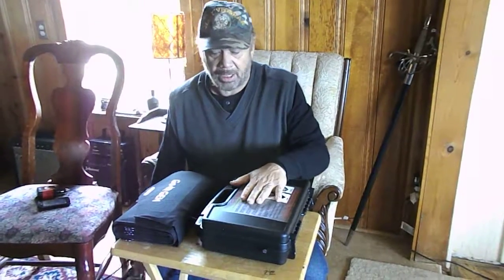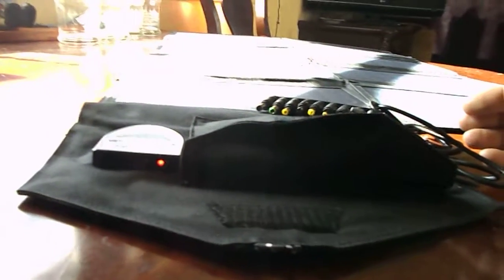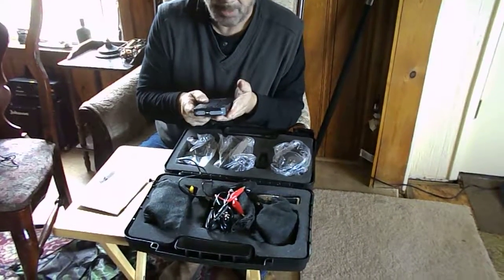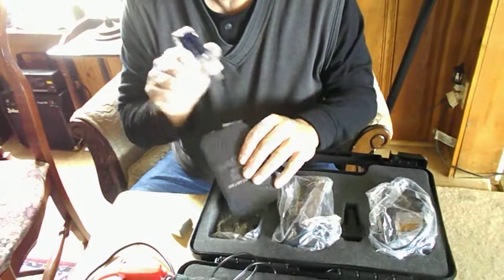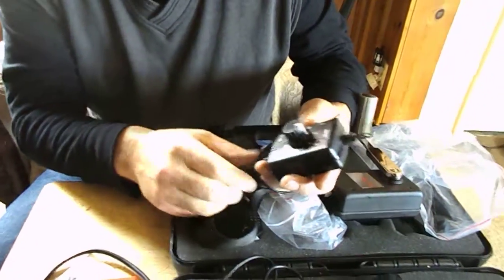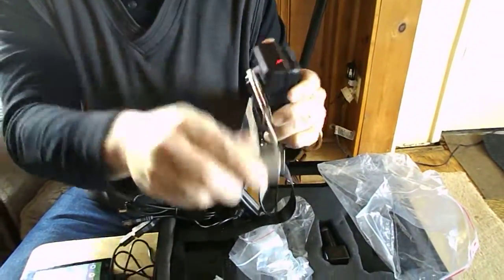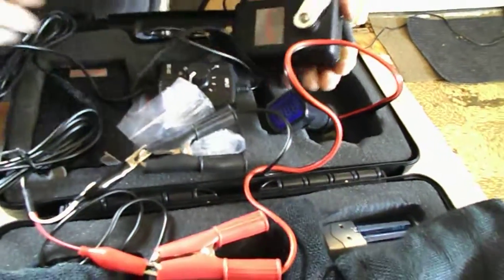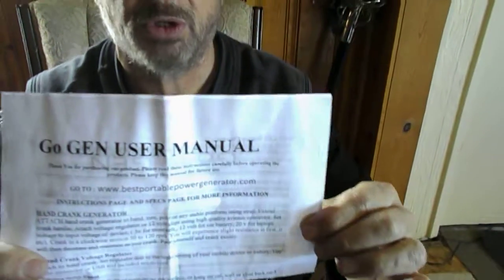REVIEW 12 volt hand crank emergency generator charger Go GEN human power supply inverter USB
Review the New Go Gen 12 volt hand crank emergency survival generator with 12 volt solar cell phone charger and power supply with AC/DC inverter from 2018 GO GEN KIT! Real fuel free mobile energy power generator comes with 12 volt battery, inverter, light, external cables and bag for airplane, boat, car and camping.